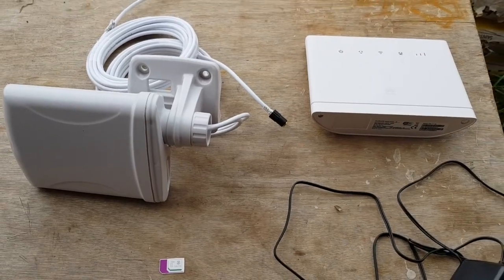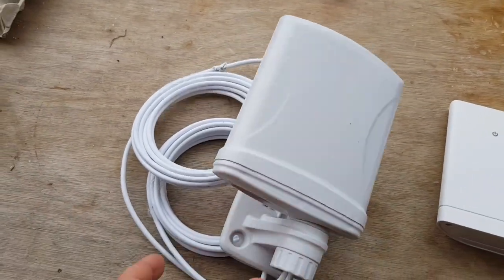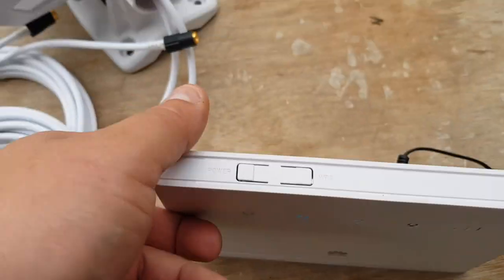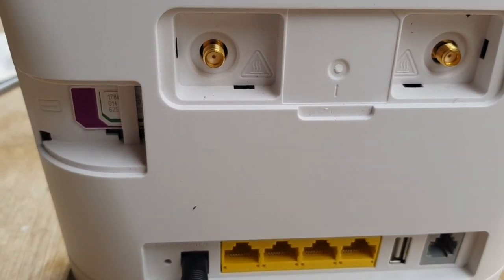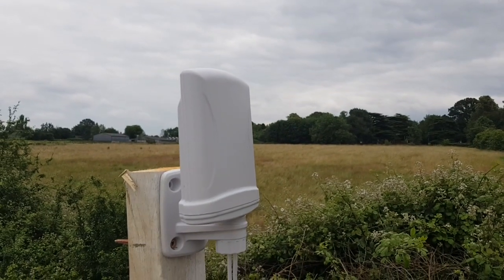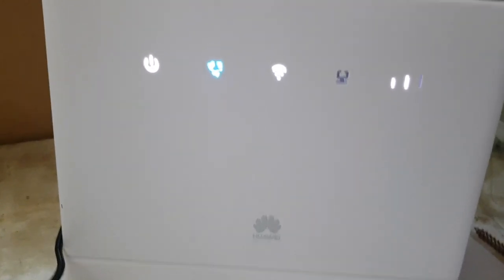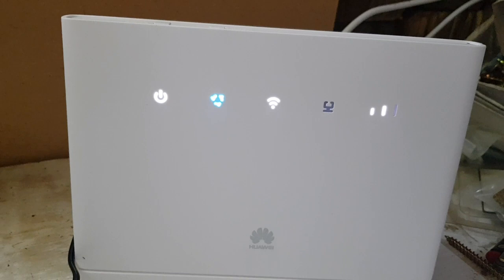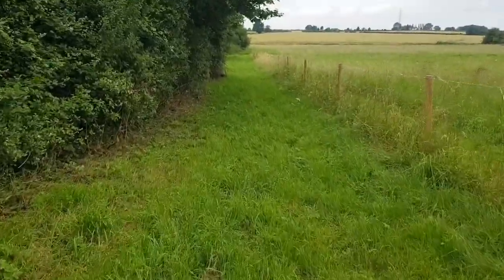Installing Off Grid internet using our solar panels and 4g wifi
In this video we quickly install off grid internet using a 4g / LTE Wi-Fi router and an unlimited data 4g sim card. With terrible signal at the farm we added an external antenna to the router to make the off grid 4g Wi-Fi able to connect at a decent download rate. 4g internet is way cheaper than satellite internet and actually runs cheaper than house hold fibre optic broadband although not as fast with our small antenna set up.

Heres some links on the bits i used

4g LTE router